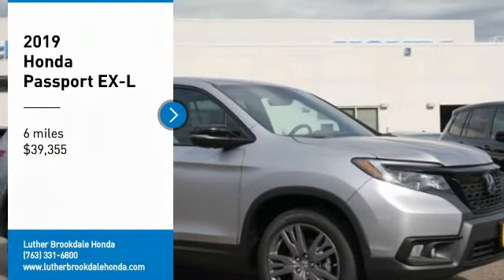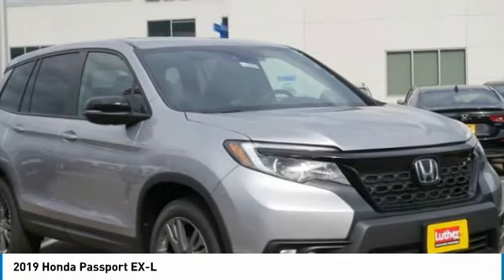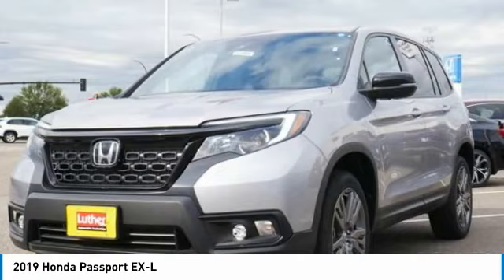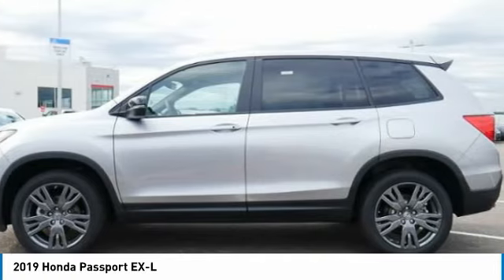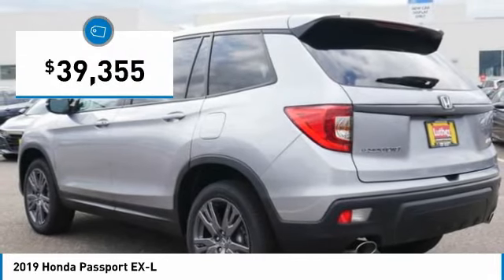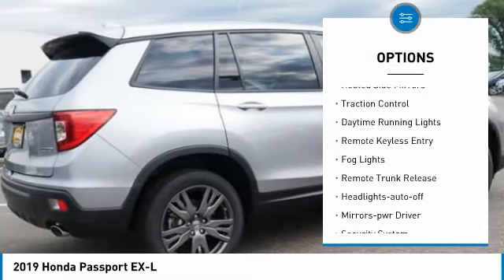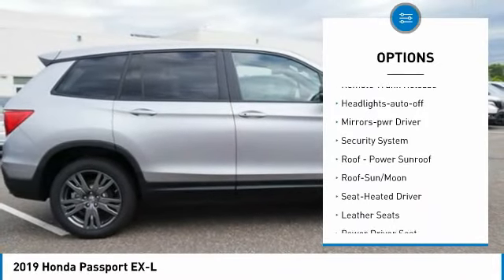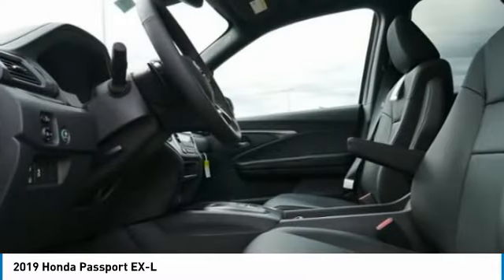2019 Honda Passport Brooklyn Center,Maple Grove,Plymouth,Minneapolis 192406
2019 Honda Passport EX-L

: Sunroof, Heated Leather Seats, Alloy Wheels, AWD, Smart Device Integration, Cross-Traffic Alert, Brake Actuated Limited Slip Differential. EX-L trim, Lunar Silver Metallic exterior and Black interior. EPA 24 MPG Hwy/19 MPG City! AND MORE! DISCOVER THE LUTHER ADVANTAGE: The Luther Advantage is a complete and comprehensive package of benefits designed to make buying-and driving-a vehicle from the Luther dealerships a pleasant and convenient experience. From the peace of mind that comes with a 5 Day-500 Mile Return or Exchange Policy, 30 Day 1,500 miles Full Warranty and 60 Day 2,500 miles Limited Powertrain Warranty and Free CARFAX Reports & Clean Title Guarantee on pre-owned vehicles, as well as providing Luther customers with full range of valuable discounts at participating Holiday Stationstores including 10 cents off a gallon, $6 for The Works car wash among other advantages and guarantees. As much as we like satisfying customers, we like keeping them even more. WHY BUY FROM US?: Brookdale Honda has moved across Brooklyn Blvd. to our incredible new facility. You will find Minnesota's largest selection of Pre-Owned Honda's and well as the full line up of new Honda's. Need financing? We have a variety of financing terms available.